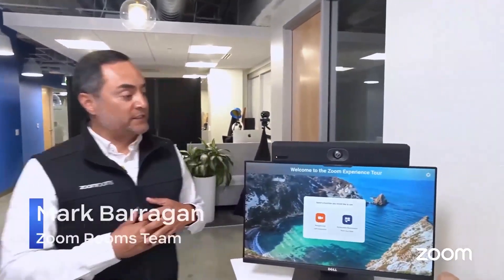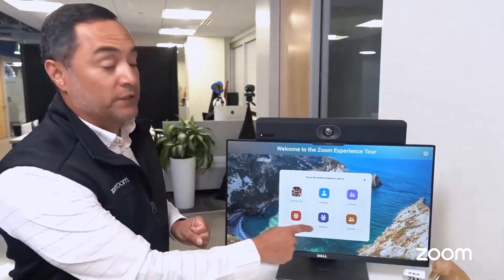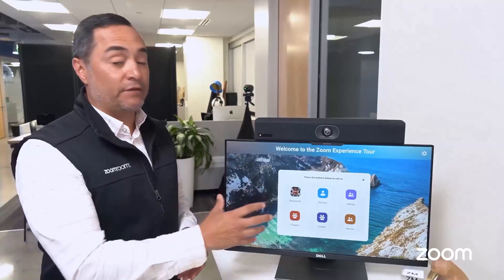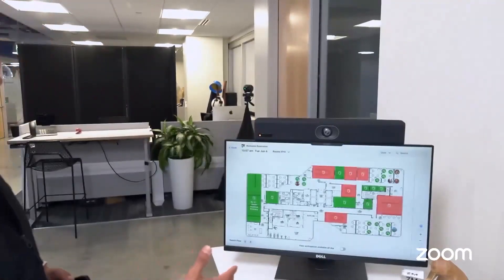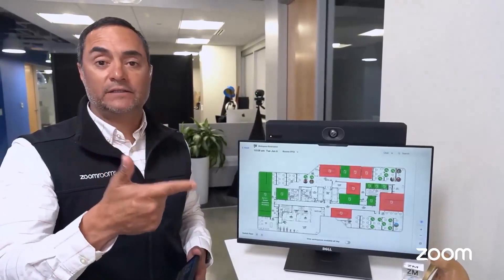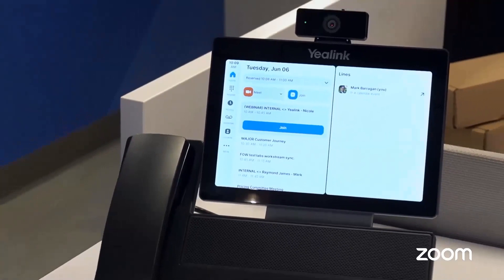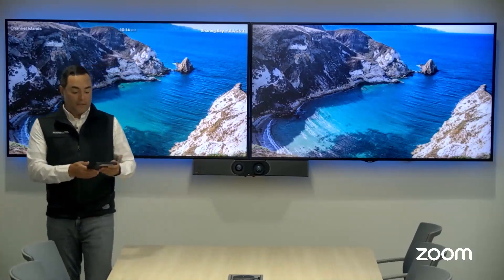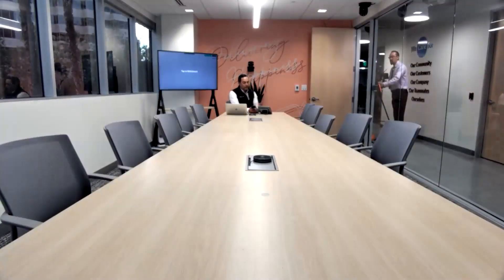Trãi nghiệm giải pháp Zoom & Yealink Cho Phòng họp, Phòng khám, Lớp học hiện đại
Tìm hiểu về sản phẩm, giải pháp và thông tin :

CÔNG TY TNHH CÔNG NGHỆ TRUYỀN THÔNG VÀ THÔNG TIN SÀI GÒN
( SAIGON ICT CO., LTD)

Zalo bán hàng: 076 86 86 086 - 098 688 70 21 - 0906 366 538
Hỗ trợ kỹ thuật: 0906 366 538

VP HCM: 63/10 Đường Số 6, Phường Linh Tây, Thành Phố Thủ Đức, TP. Hồ Chí Minh.

VP Hà Nội:Số nhà 6 Khu liền kề Học Viện Quốc Phòng, Phường Xuân La, Quận Tây Hồ, TP Hà Nội.

VP Đà Nẵng:256 Trường Chinh, Phường Hoà  An, Quận Cẩm Lệ, Thành phố Đà Nẵng.